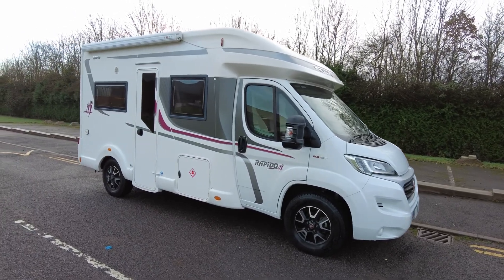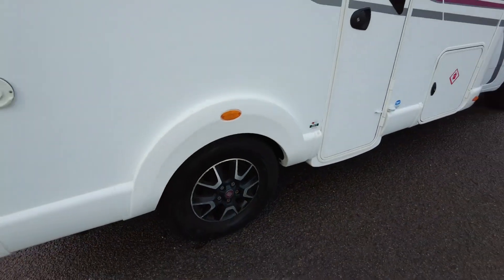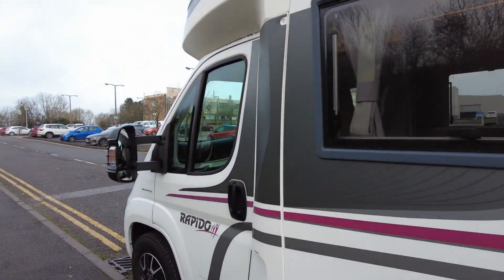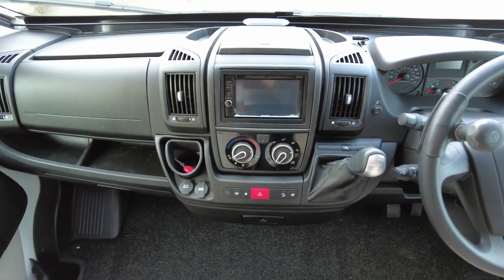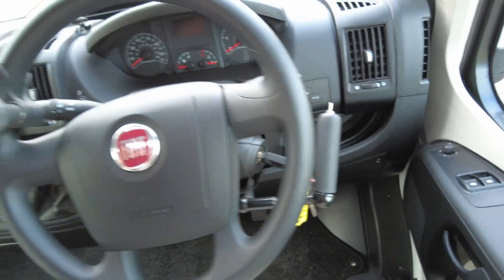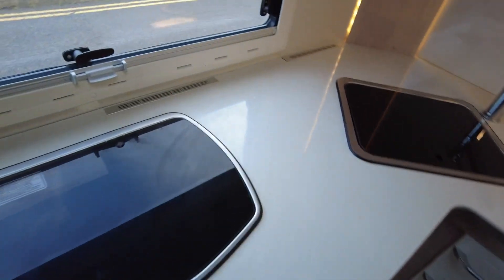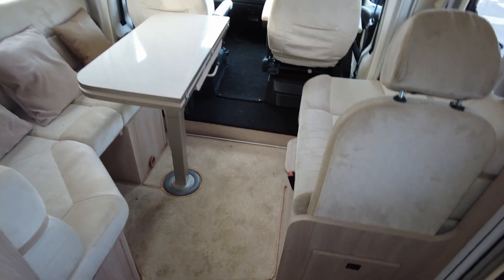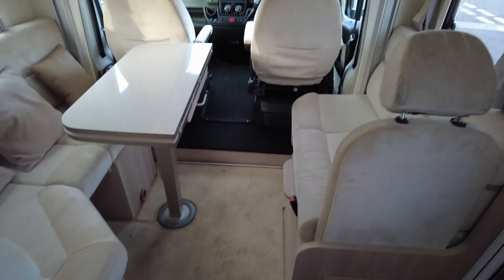Rapido 604F - Motorhome Auction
Auction Date Monday 8th January 2024 at 10:30am - Rapido 604F